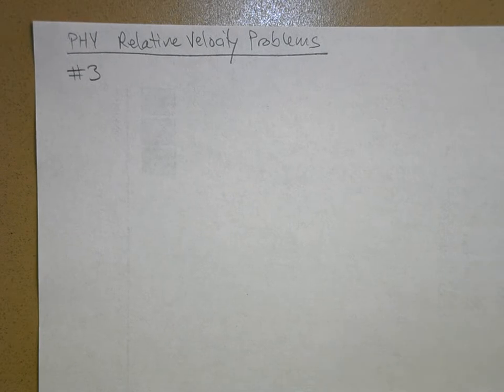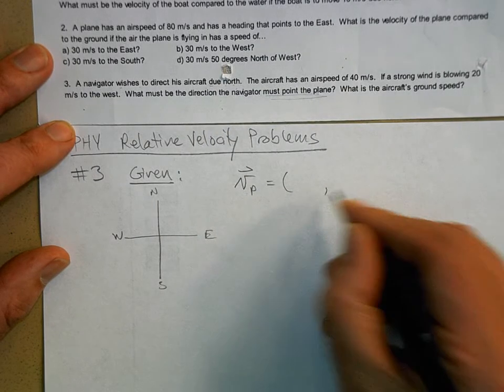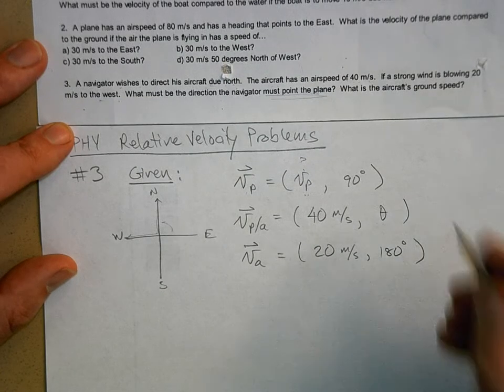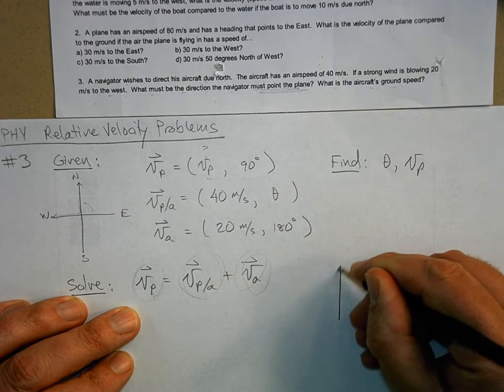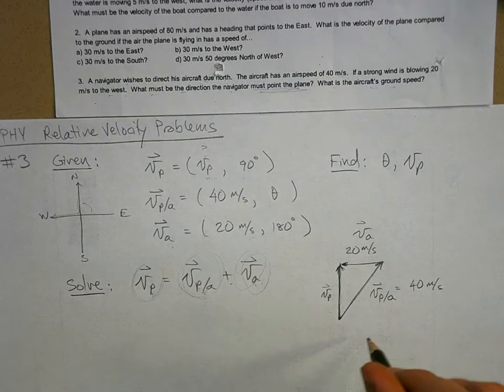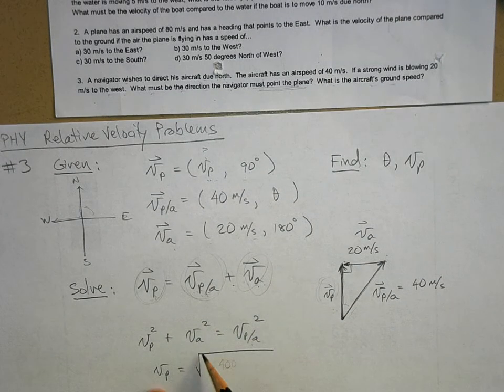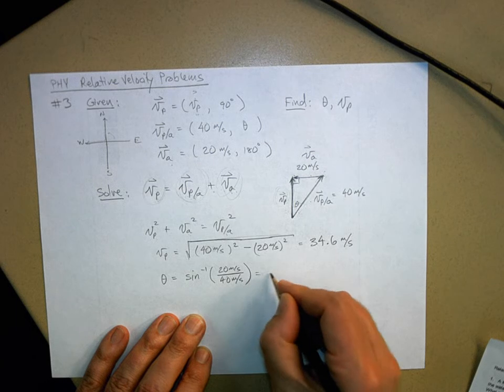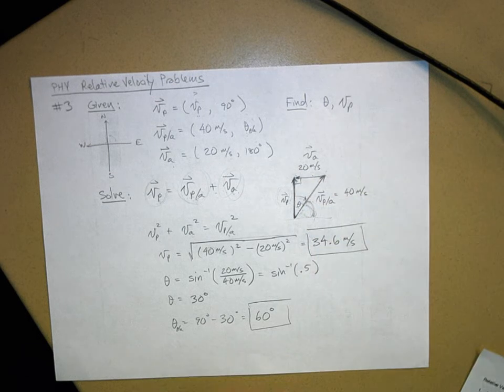PHY Relative Velocity Problems P3